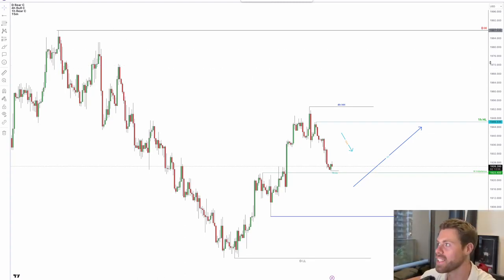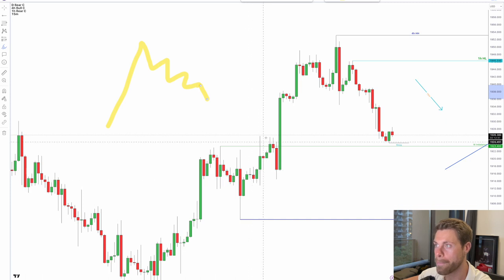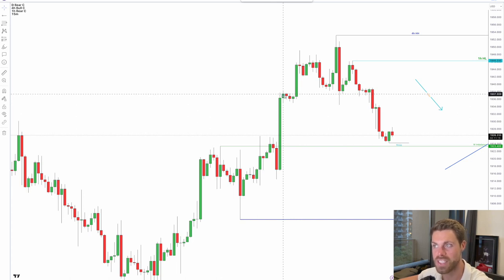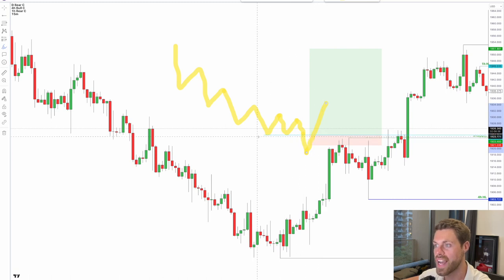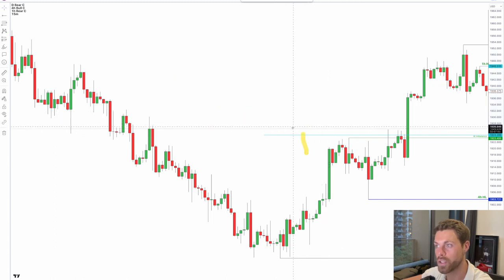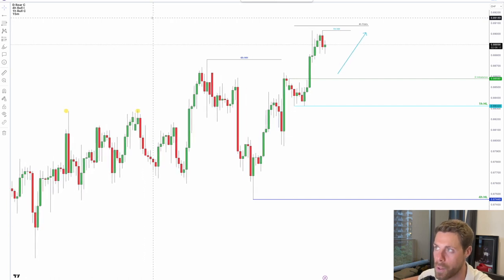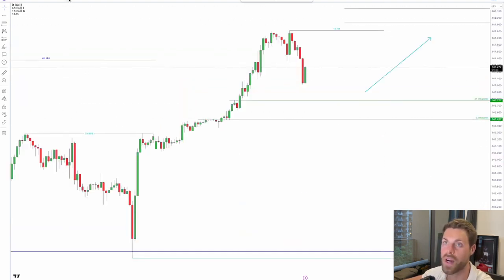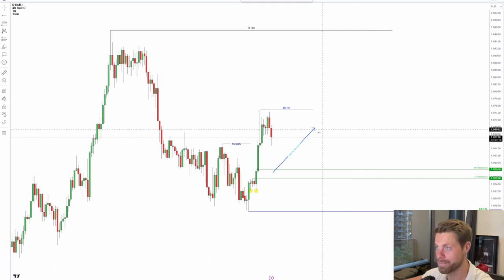LIVE Market Rundown Wednesday 6th of September 2023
Explaining Imbalance and the liquidity grab!
Also providing a very interesting watchlist!